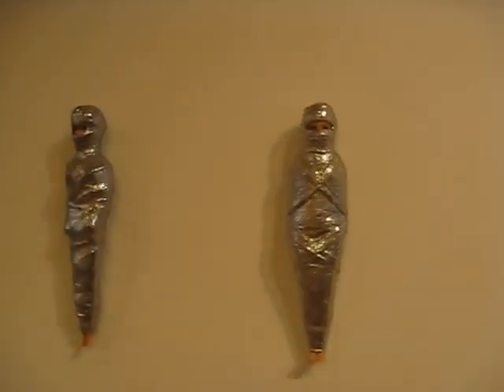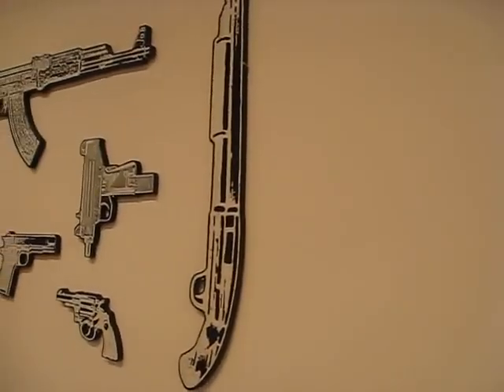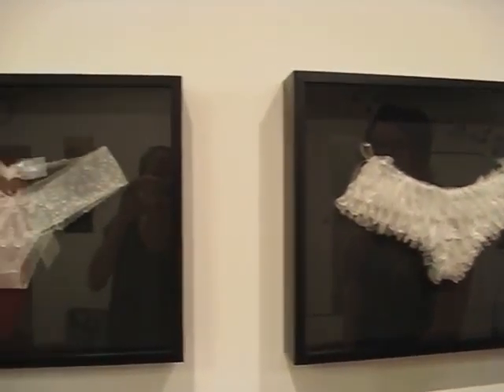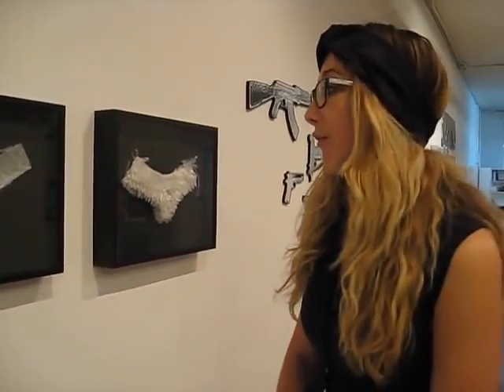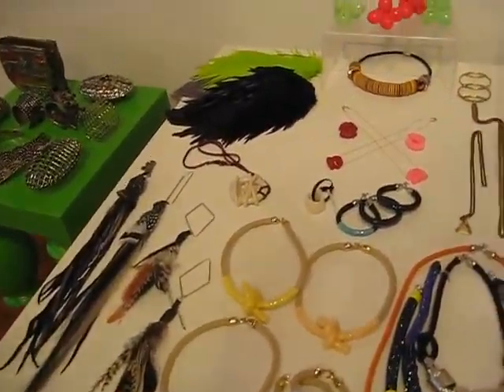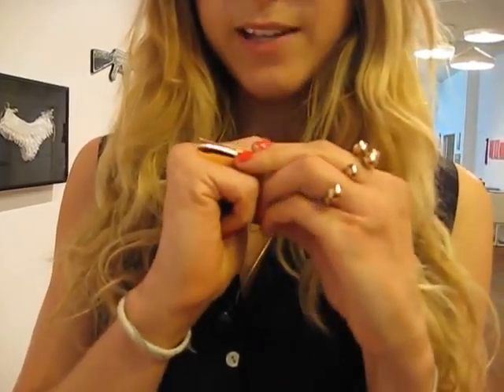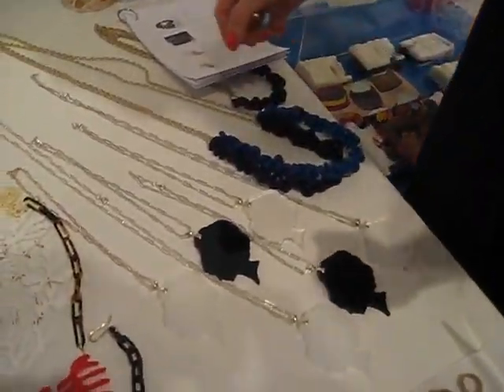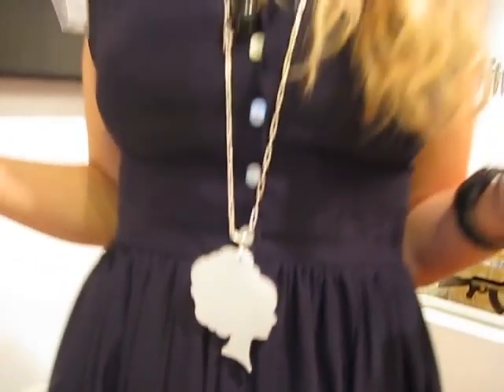Kyle DeWoody, by Susan Kirschbaum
Art Enthusiast Kyle DeWoody shows us her new Soho showroom, Grey Area.